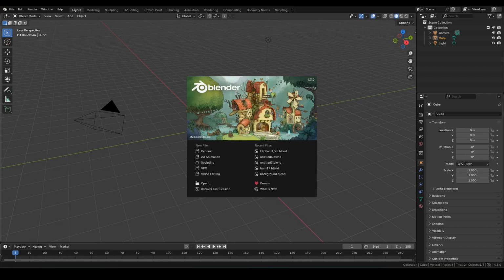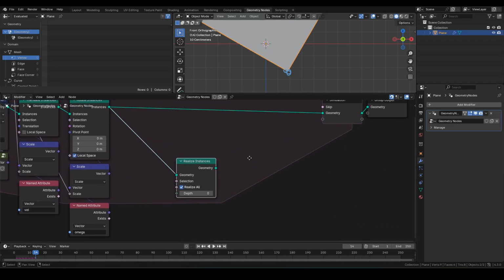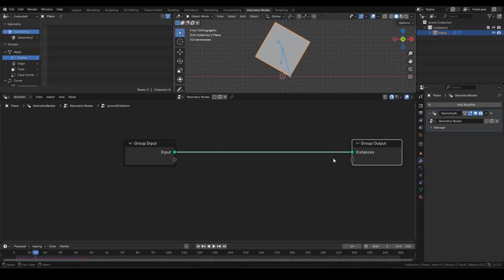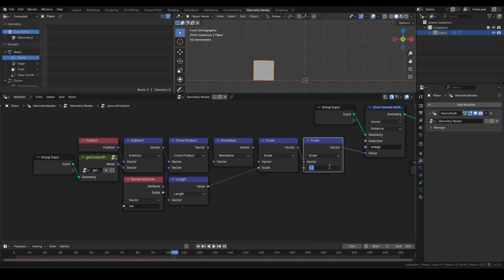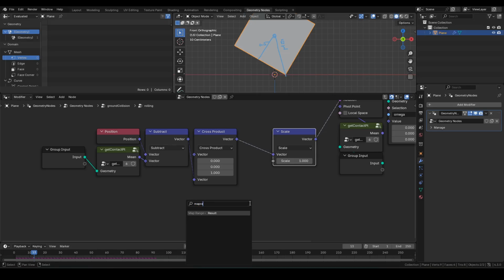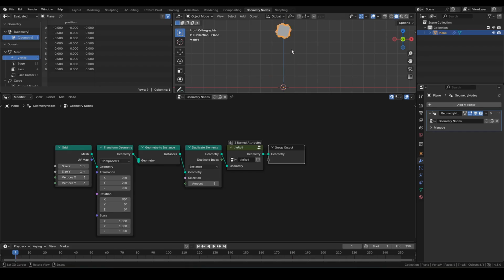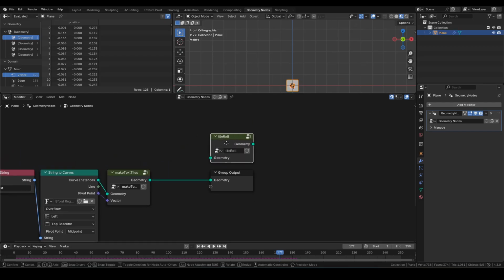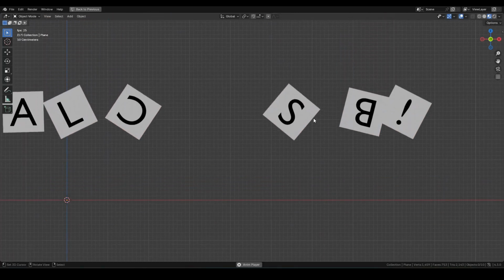Text Effect with Blender: Tile Roll Text [tutorial]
Today I'll be showing how to make a Tile Roll Text Animation
Tile will bounce, spin and roll around to form a readable text!